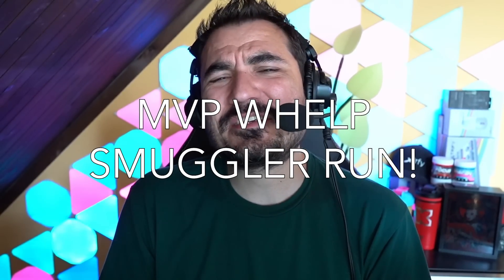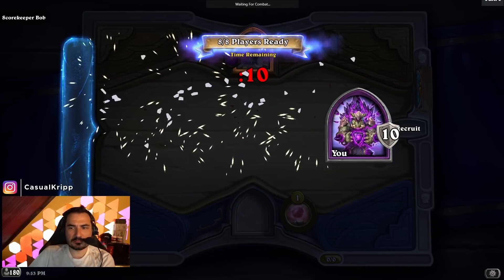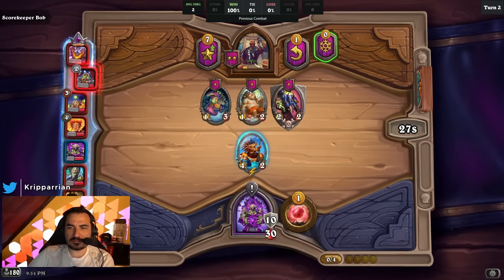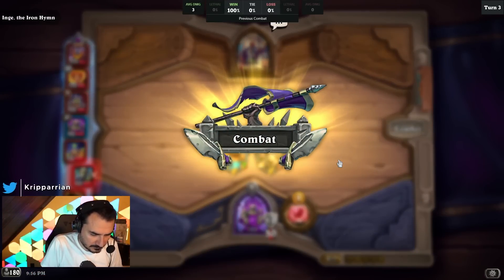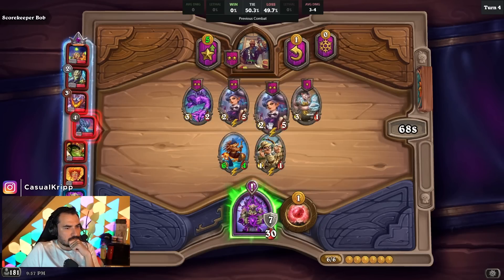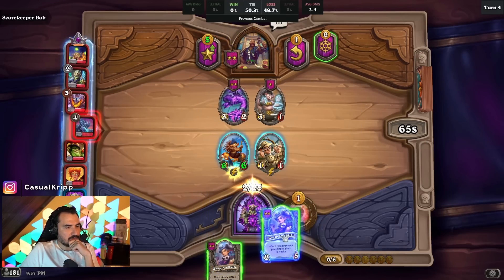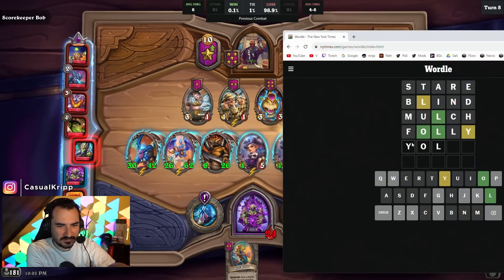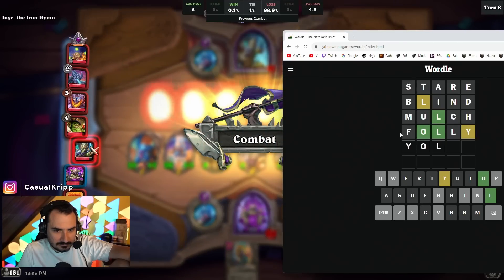MVP WHELP SMUGGLER RUN! - Hearthstone Battlegrounds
Hearthstone Battlegrounds - Smuggler - underrated card?!